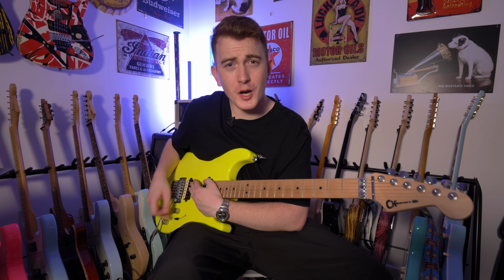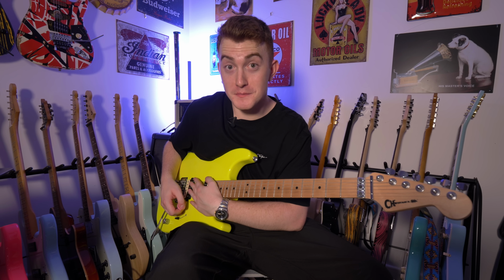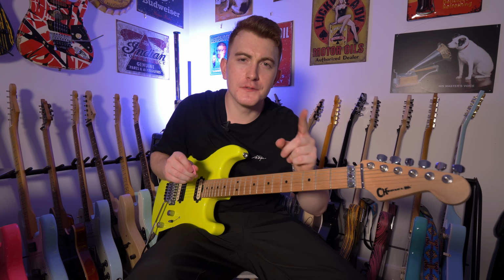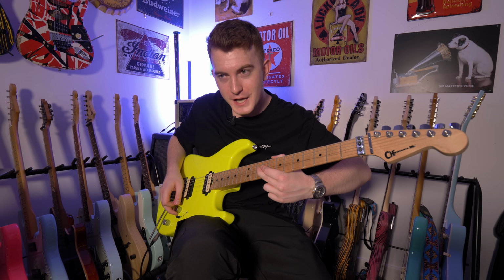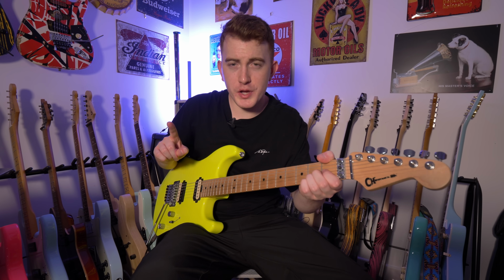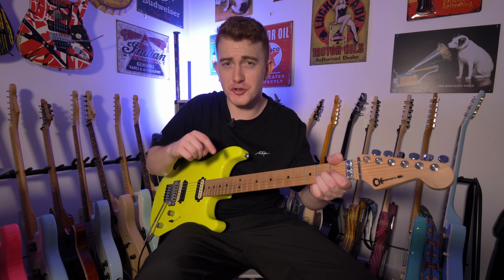OFFENSIVE Guitar Sounds! ⚠️🚫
Just having some fun!